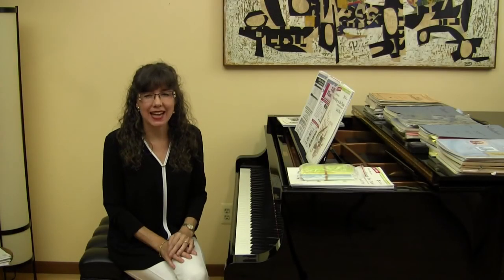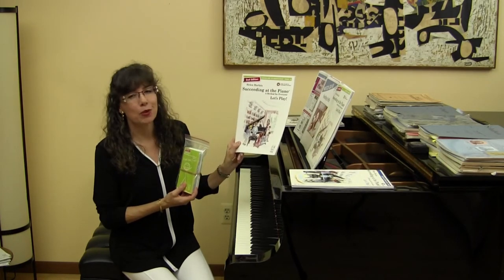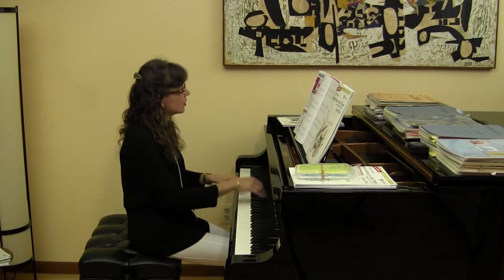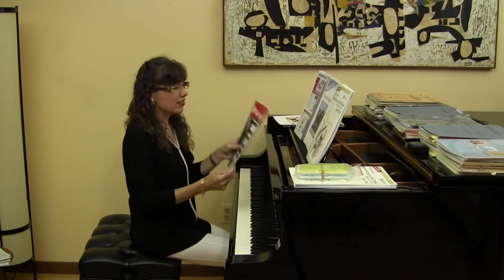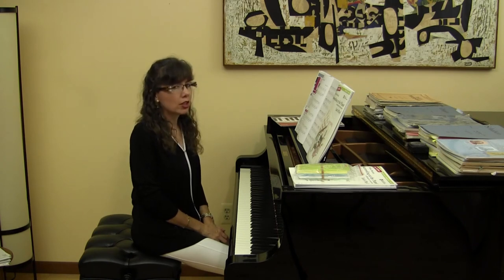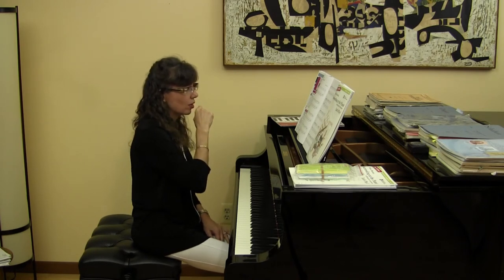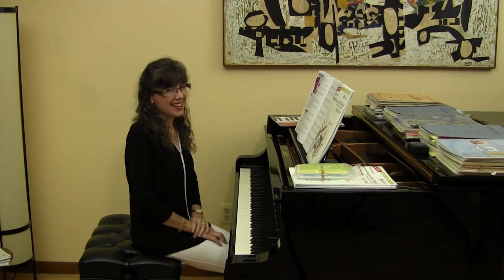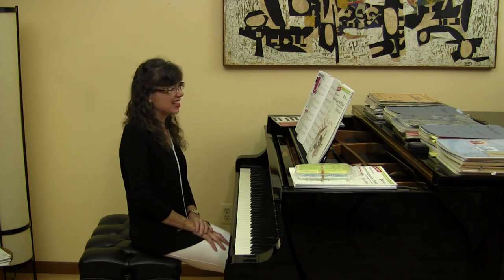New release issue 221 - Flash Card Friend, The Best of Mary Leaf, Elephant Stampede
New release issue 221
Flash Card Friend for Succeeding at the Piano, 2nd edition, Smiling Selfie, by Emilie Lin
The Best of Mary Leaf, Book 1
Elephant Stampede, by Kevin Costley